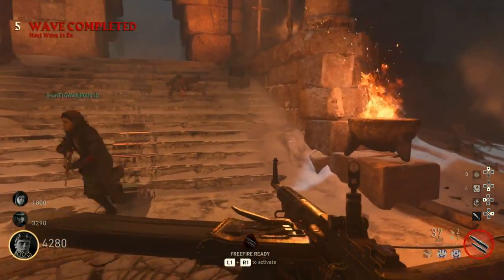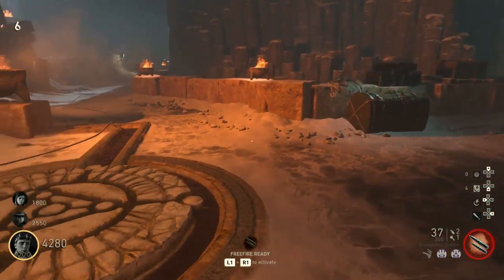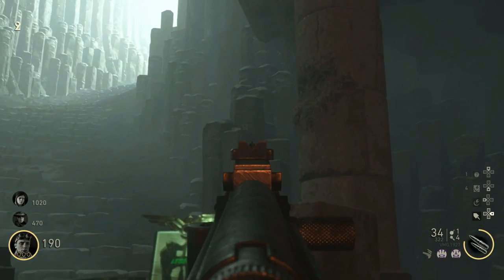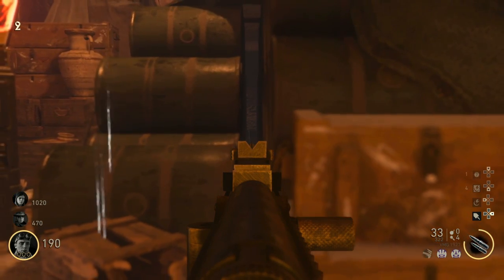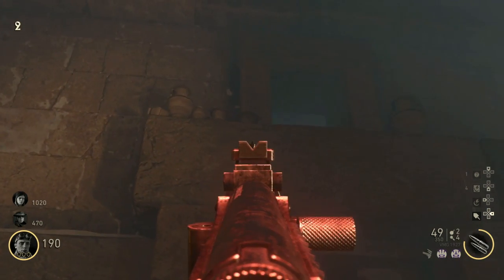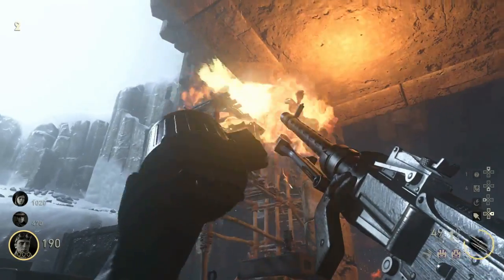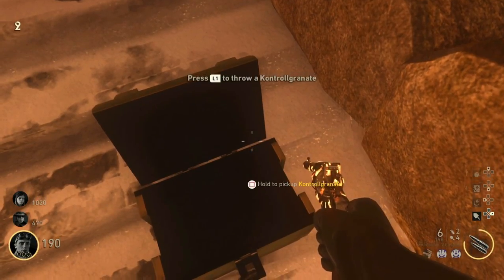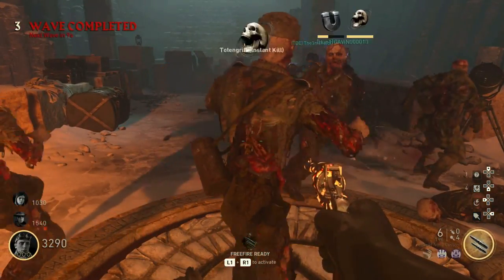Alter of Blood - Jack in the Box Easter Egg Guide!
Here is today's new Call of Duty Zombies update for you guys! I hope you all enjoy and if you could drop a like it would mean the world to me!

Make sure if you guy's are trying to pick up the hottest merch to wear at school this year to check the link right here!!

Top donation gets to pick a phrase or saying I say at least once every livestream! Beat the top donation that is in one single donation and you take over the saying!
Current saying is "Everyone wants a Chase face shirt and anything i say otherwise is just my insecurity talking"